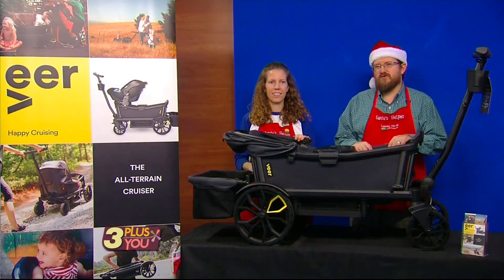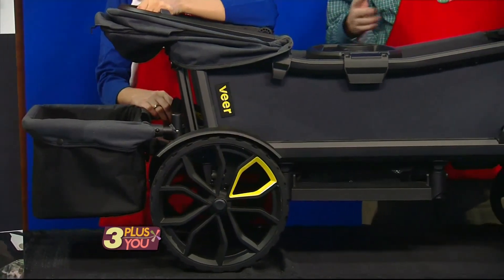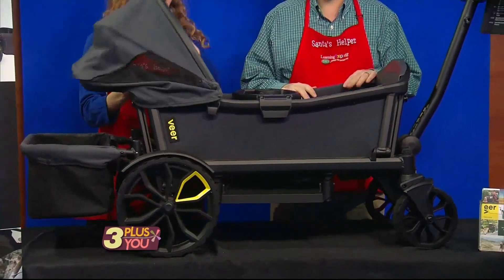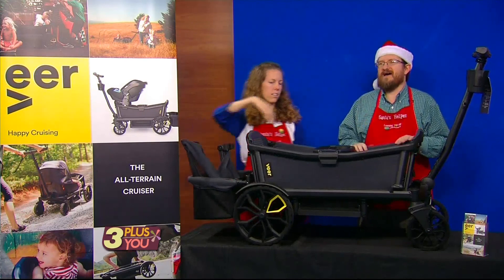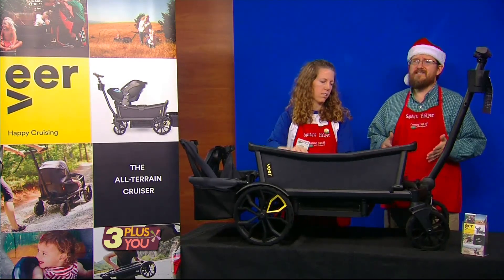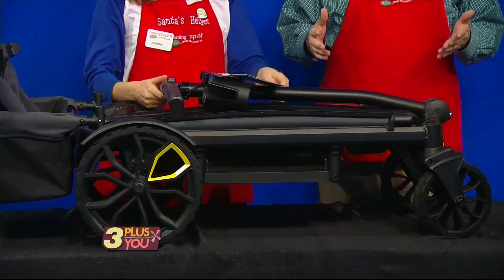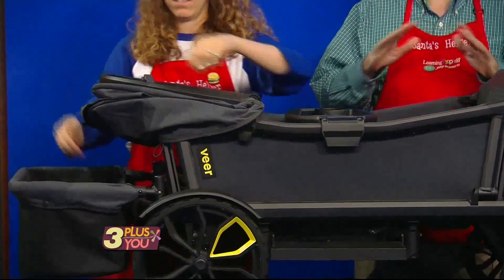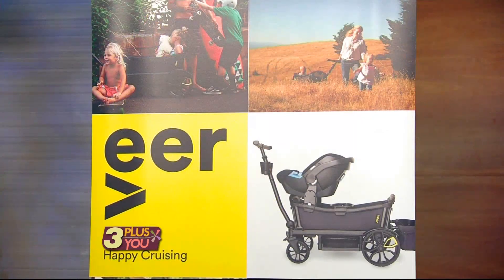The Veer Cruiser: Day 7